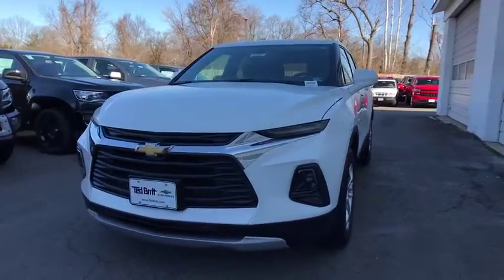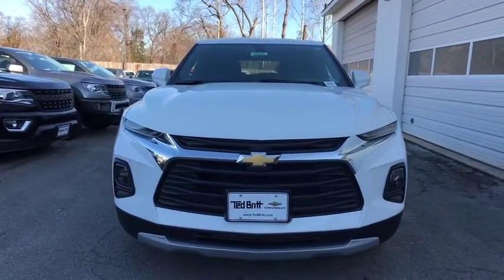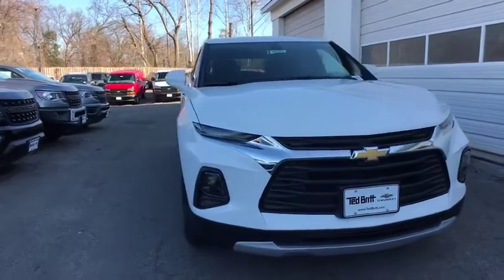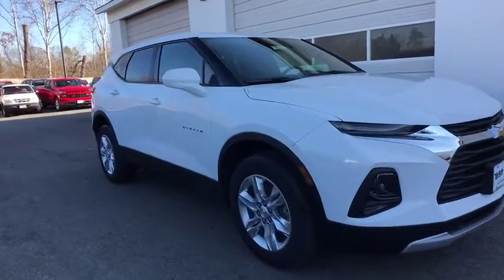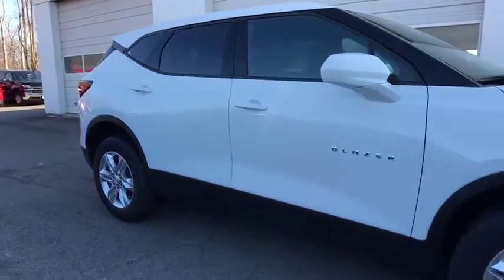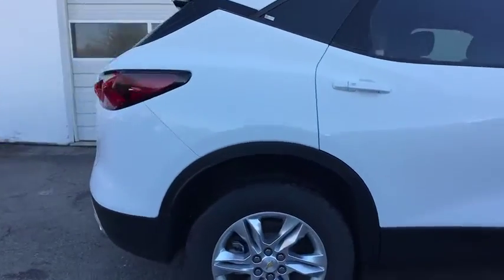2020 Chevrolet Blazer Sterling, Leesburg, Vienna, Chantilly, Fairfax, VA T00283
New 2020 Chevrolet Blazer available in Sterling, Virginia at Ted Britt Chevrolet. Servicing the Leesburg, Vienna, Chantilly, Fairfax, VA area.

2020 Chevrolet Blazer LTbrbrPriced below KBB Fair Purchase Price!br21/27 City/Highway MPG Please contact the dealer for additional factory rebates that may be available that could reduce your price further. TB4L prices include current factory rebates and incentives and require financing through Ted Britt preferred lenders and are therefore subject to credit approval. We make every effort to provide accurate information but please verify options and price before purchasing.  Dealer Discount Available to Everyone.  All vehicles are subject to prior sale. All prices are internet prices only. All financing is subject to approved credit. All vehicle prices exclude freight (BoltEV ($875) Impala ($875) Malibu ($875) Sonic ($875) Spark ($875) Camaro ($995) Trax ($995) Colorado ($1095) Corvette ($1095) LCF ($1125) Blazer ($1195) Equinox ($1195) Traverse ($1195) Suburban ($1295) Tahoe ($1295) Silverado ($1595)) tax tags registration dealer processing fee of $689.50 and includes: $2000 - Consumer Cash Program. Exp. 02/03/2020